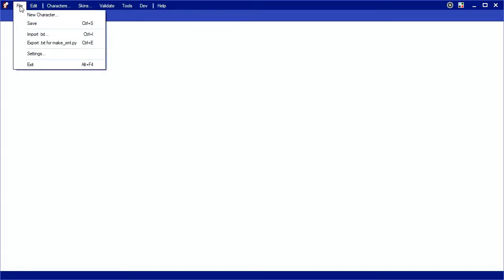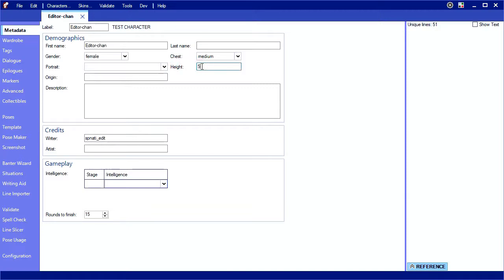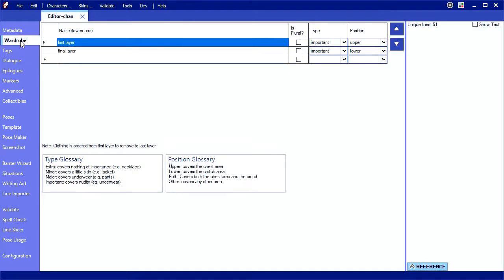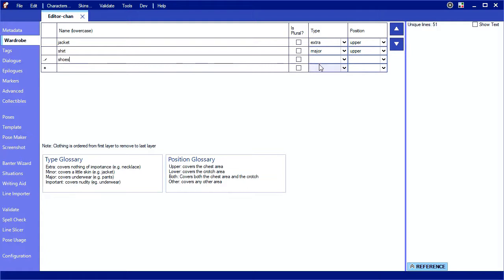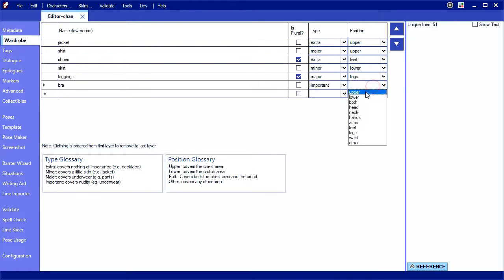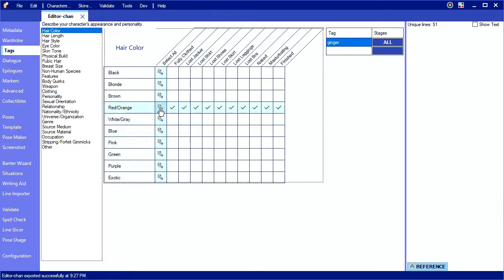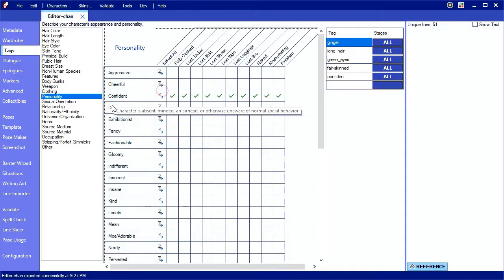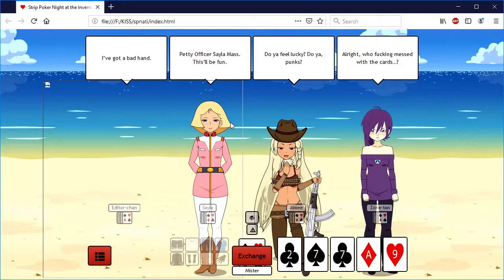Character Creation (1/3) - Initial Creation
Takes you through all the steps required to get your character running in the offline game.